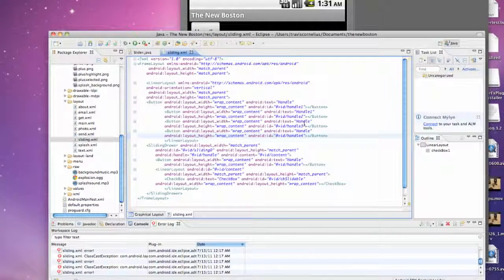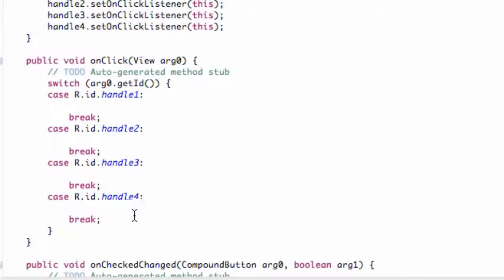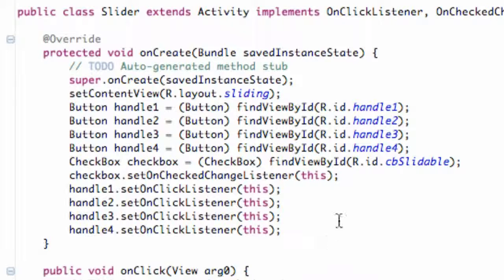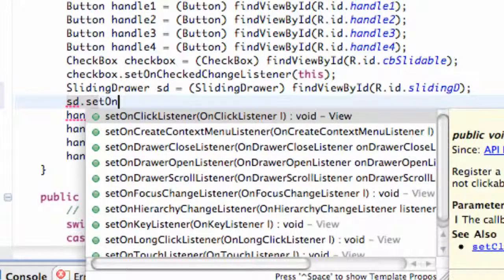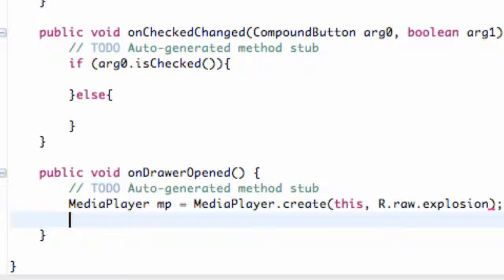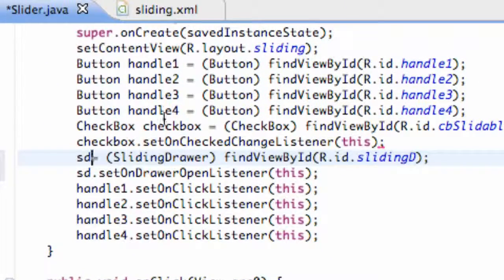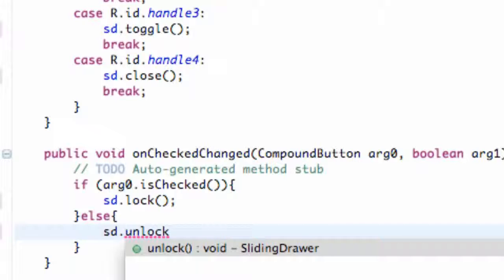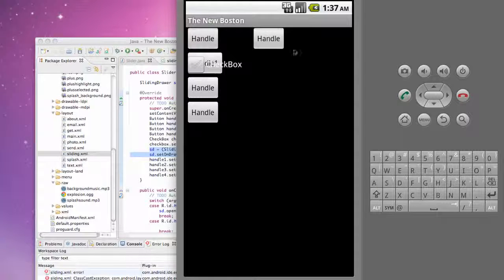Android Application Development Tutorial 83 Methods of the SlidingDrawer